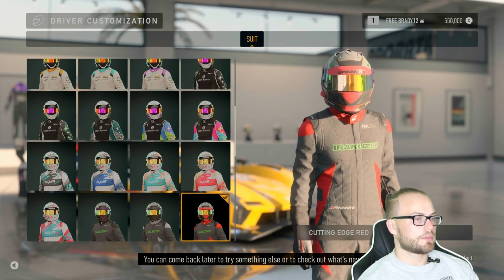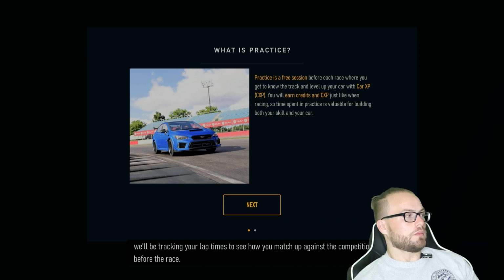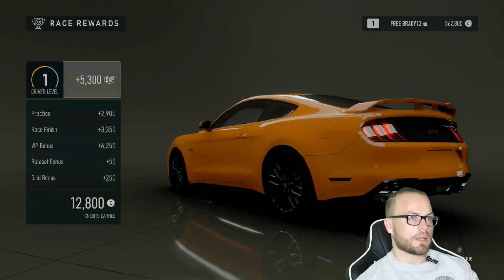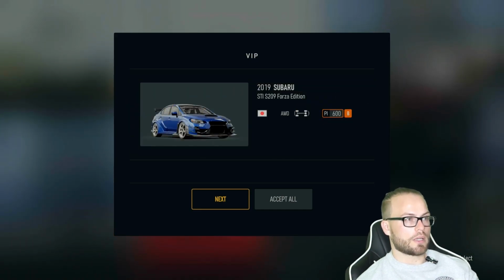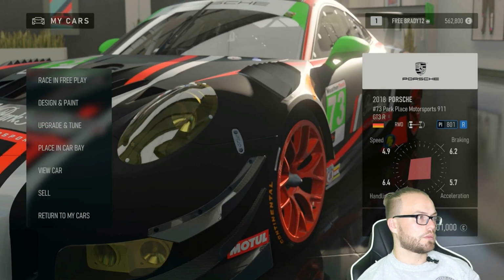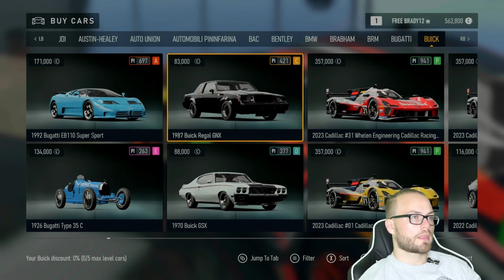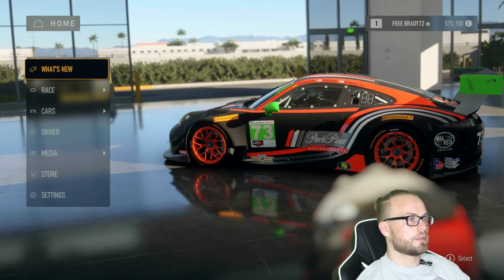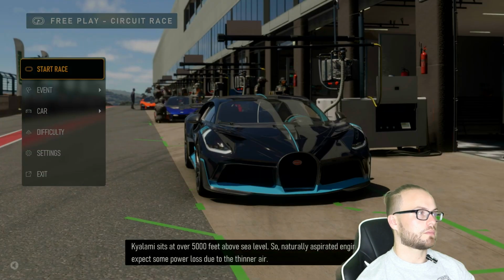Forza Motorsport Premium Edition Gameplay!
Playing the all new Forza motorsport premium edition early release